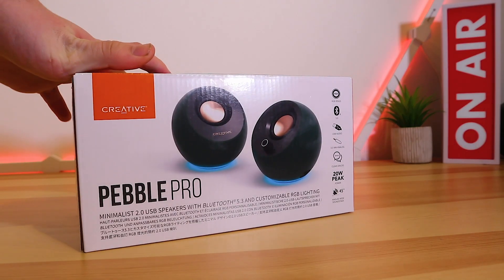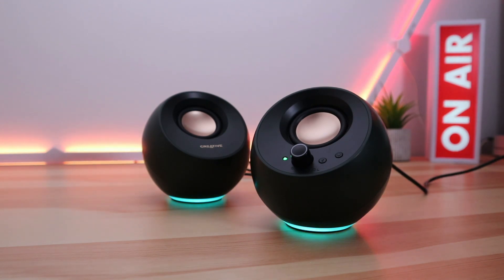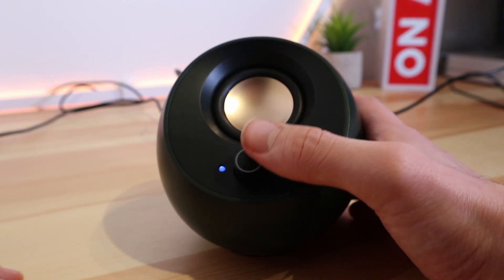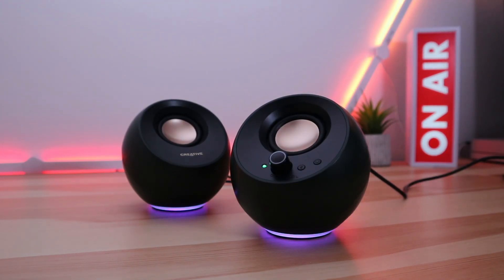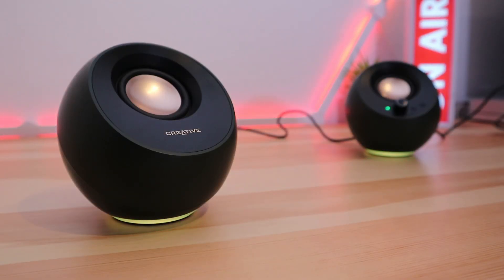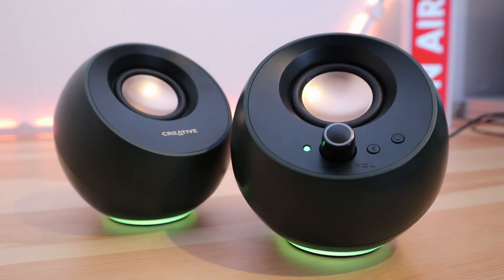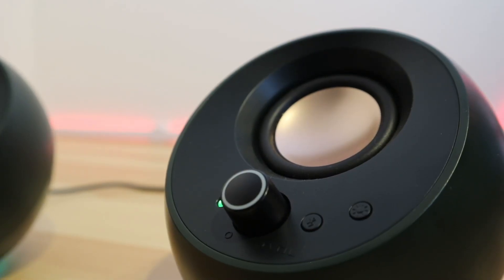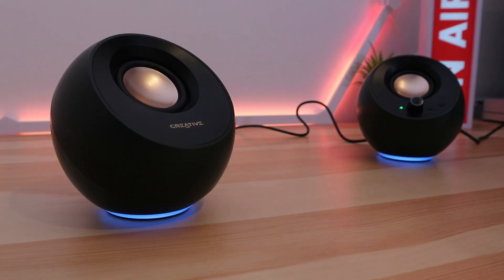Review: CREATIVE Pebble Pro 2.0 USB-C Computer Speakers with RBG Lighting!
Today we review the CREATIVE Pebble Pro 2.0 USB-C Computer Speakers with Bluetooth 5.3 and Customizable RGB Lighting, USB Audio, and Headset/Mic Port.